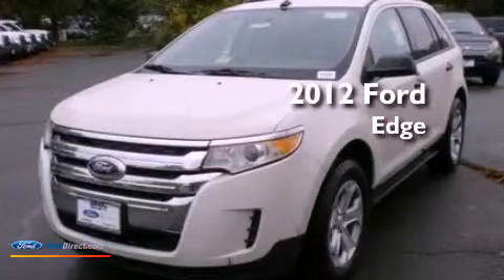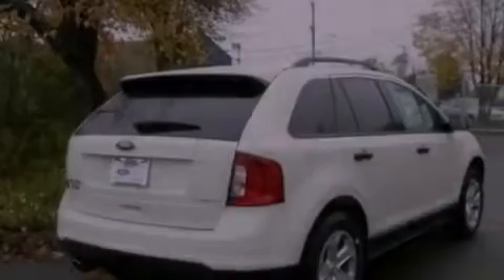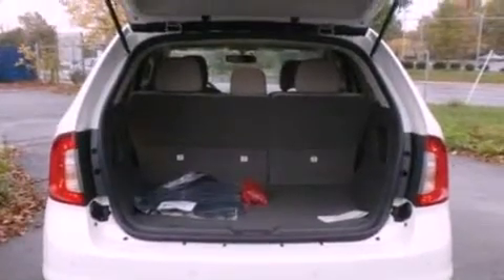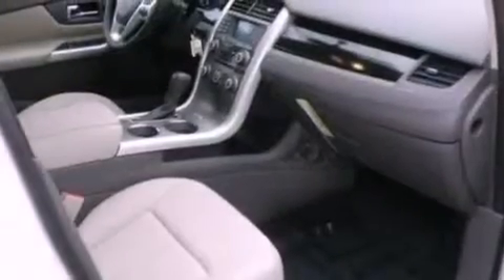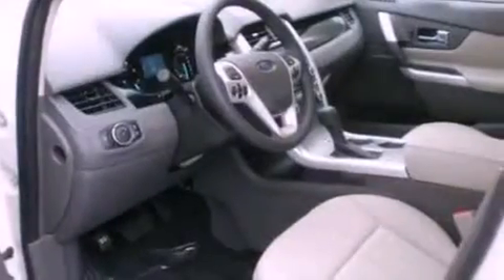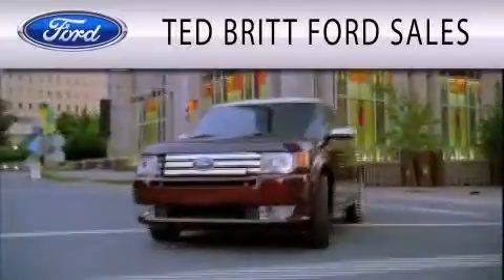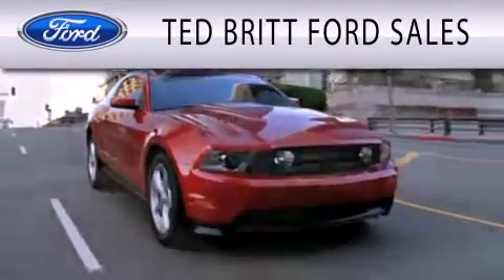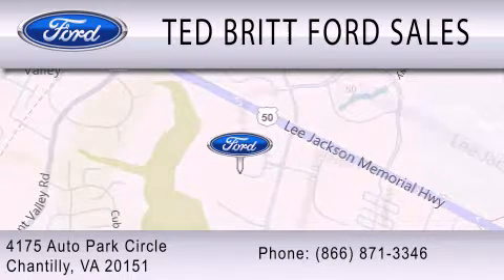2012 Ford Edge Chantilly VA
Year : 2012
 Make : Ford
 Model : Edge
 Engine : 2.0L I4 16V GDI DOHC TURBO
 Trans . : 6-SPEED AUTOMATIC
 Exterior : WHITE SUEDE

 Interior : AGATE
 Stock : 20402